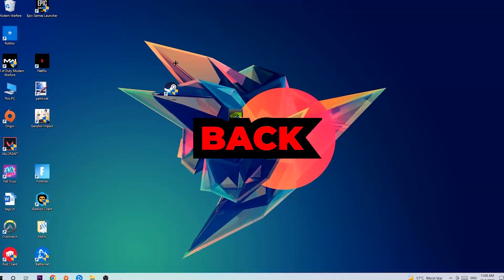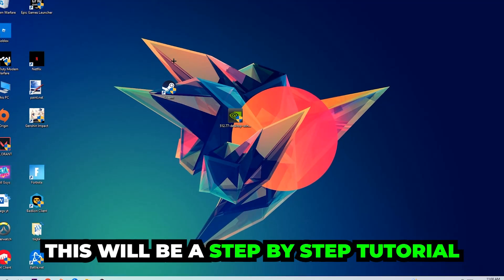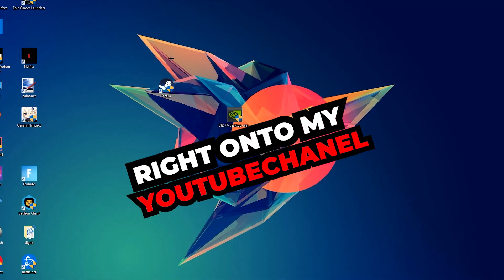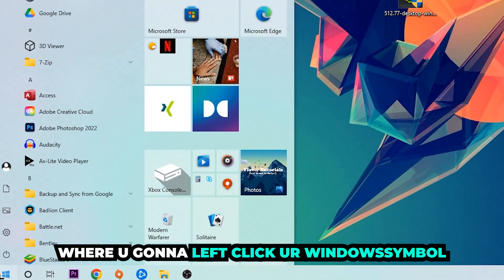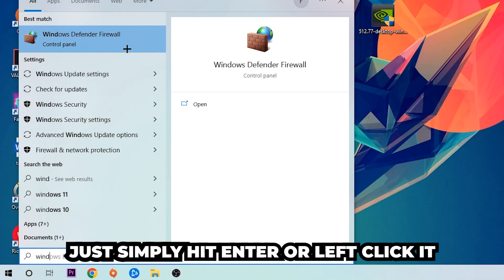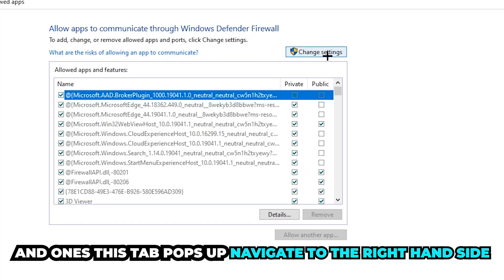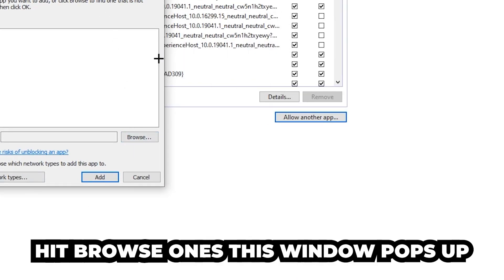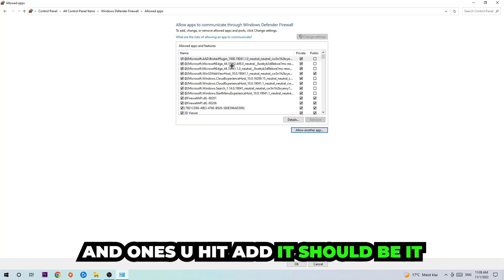Red Dead Redemption 2 – How to Fix Black Screen & Stuck on Loading Screen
Red Dead Redemption 2 black screen on startup,
Red Dead Redemption 2 black screen,
Red Dead Redemption 2 black screen on launch,
Red Dead Redemption 2 black screen fix,
how to fix black screen Red Dead Redemption 2 2,
how to fix black screen Red Dead Redemption 2 ps4,
how to fix black screen Red Dead Redemption 2 ps5,
how to fix black screen Red Dead Redemption 2 xbox,
how to fix black screen Red Dead Redemption 2 pc,
Red Dead Redemption 2 stuck on loading screen,
Red Dead Redemption 2 stuck on loading screen ps4,
Red Dead Redemption 2 stuck on loading screen pc,
Red Dead Redemption 2 stuck on loading screen fix,